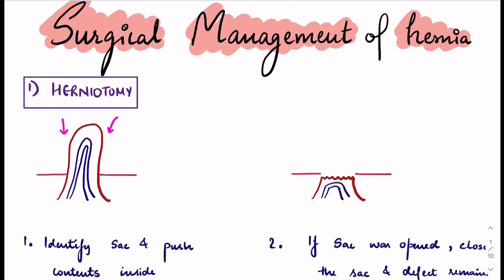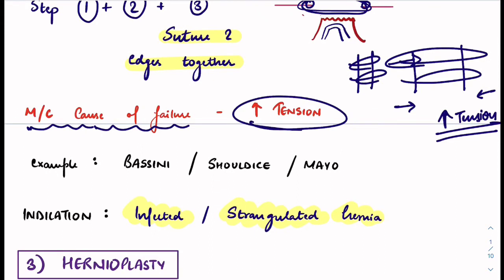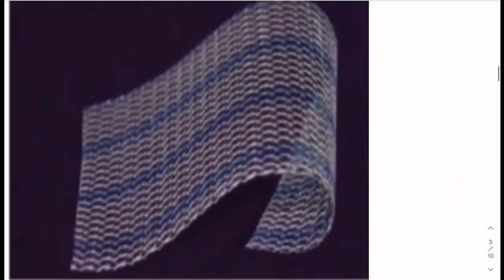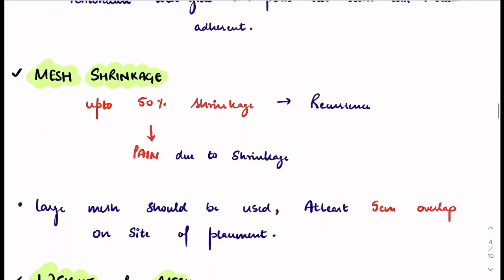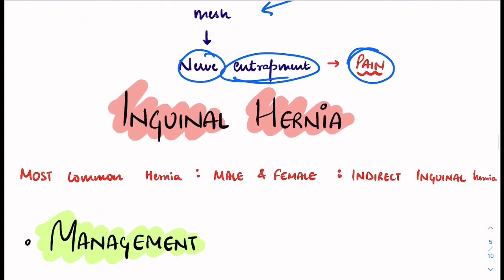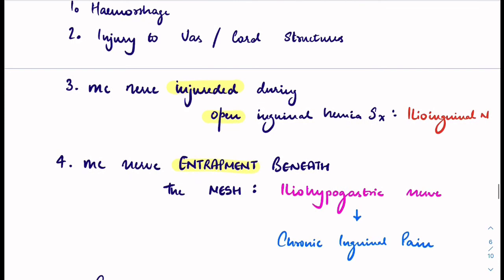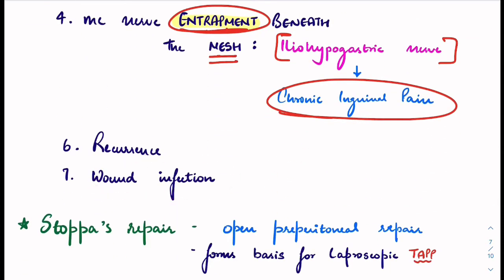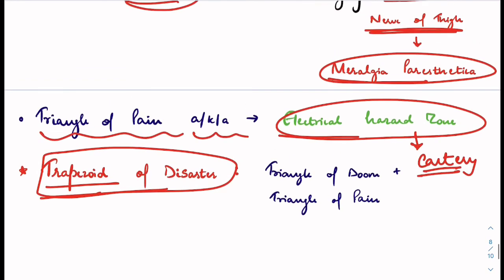Hernia repair | surgical management of hernia lecture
in this video we have discussed that how surgical management of hernia is done with theory. This video is for the medical students and NEET PG , NEXT aspirants.
we have discussed about theory part of herniarepair including repair of inguinal hernia.
This video includes theory procedure of:
1. Herniotomy
2.Herniorrhaphy
3.Hernioplasty